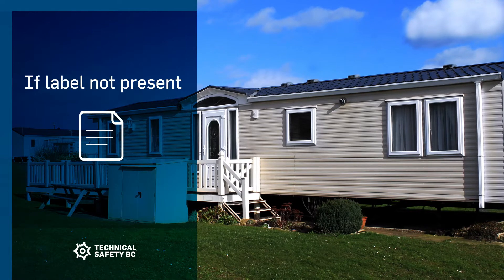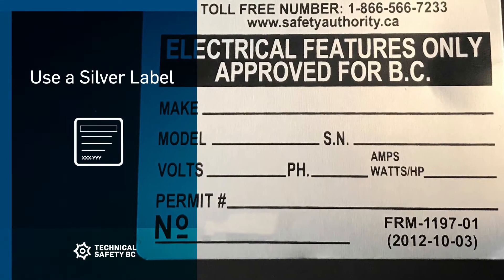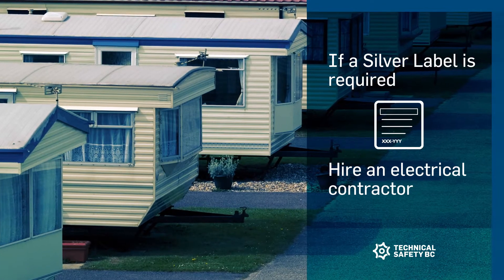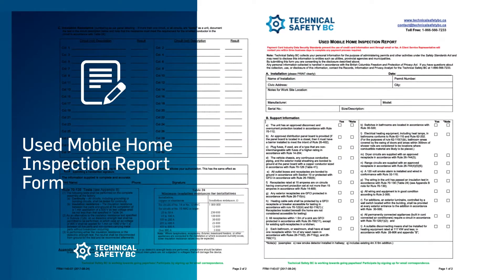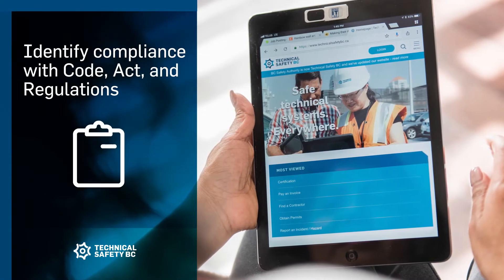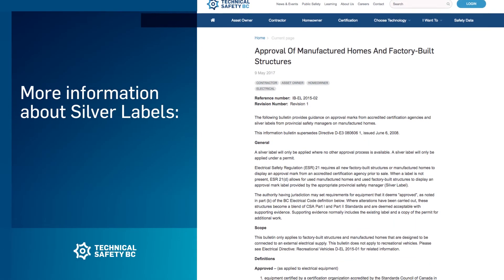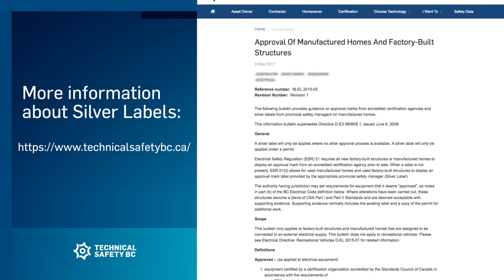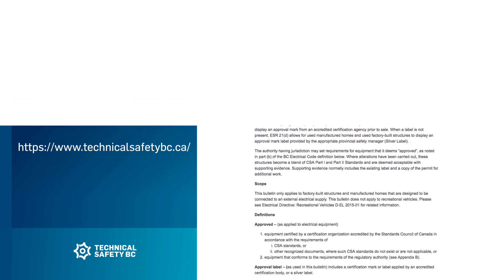Silver Label Permits - Electrical Product Approvals - Technical Safety BC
An overview of Silver Label permits and Electrical Product Approvals.  When do you need permits? Inspections? a Silver Label?